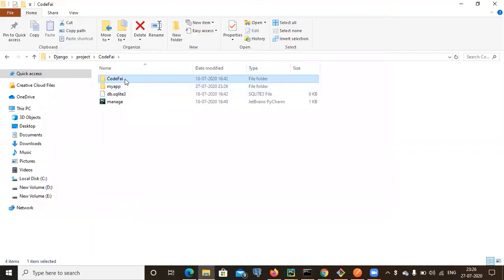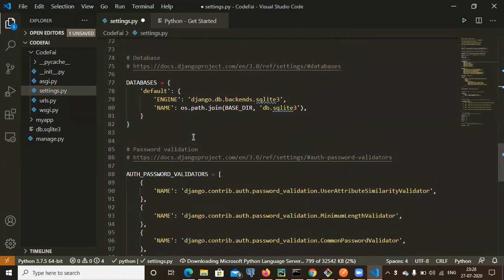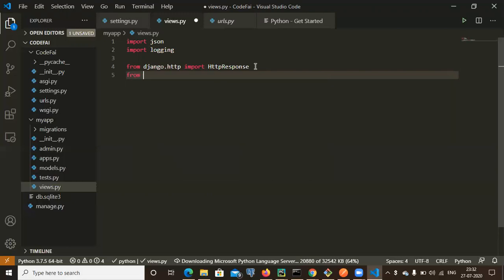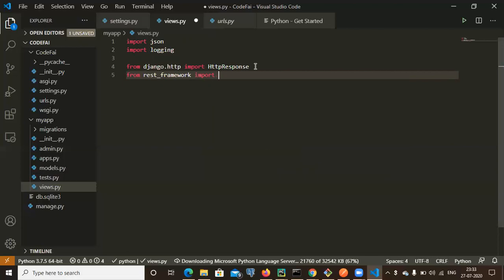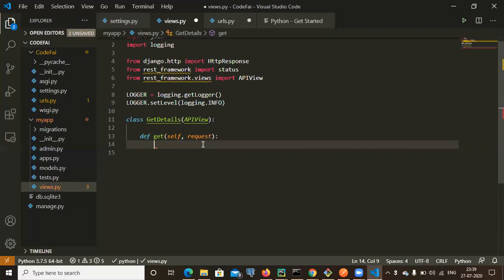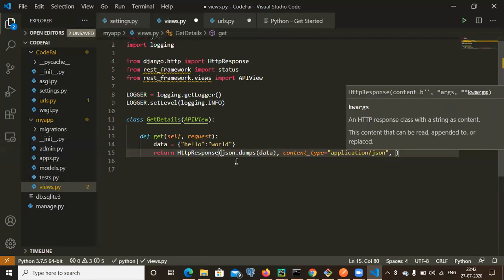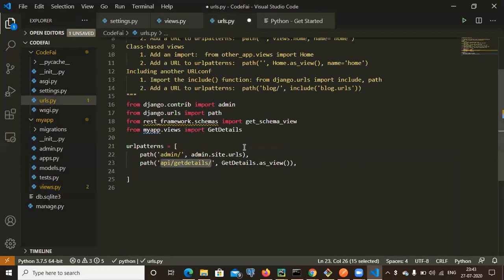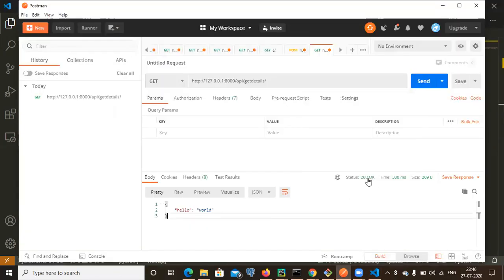Django REST API | How to create GET API with Django Rest Framework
In this video i have covered how to create get API and get data with the help of postman.
Step to follow:
1. Create Django project
     command : Django-admin startproject projectname
2. Create app
    command : python manage.py startapp appname
3. configured your setting file
4. write your code in app views.py file
5. Define your API in urls.py file
6. Run the server
7. use your host id to call the api